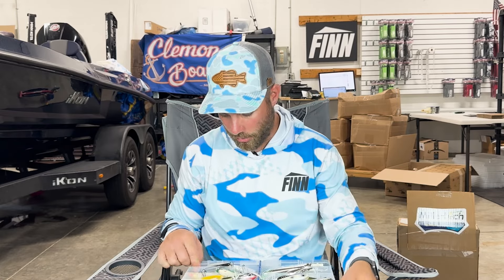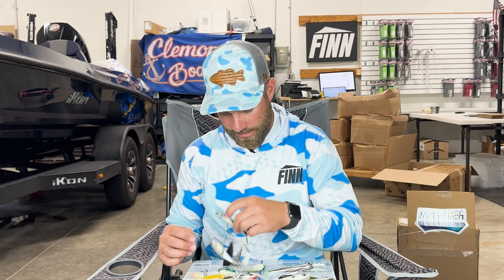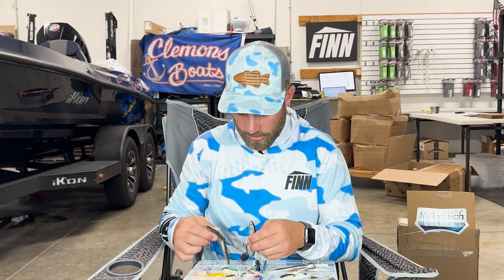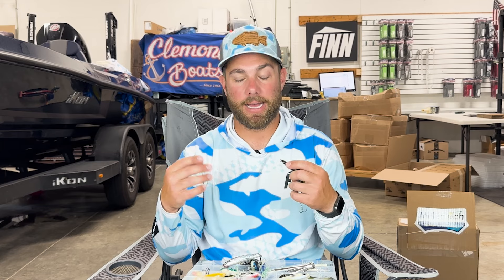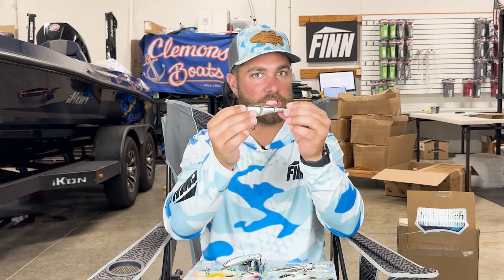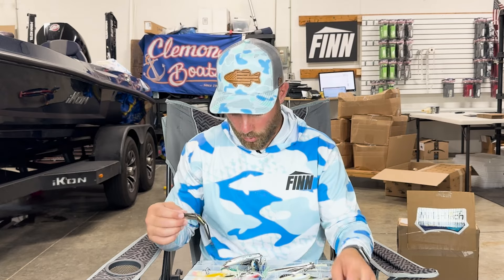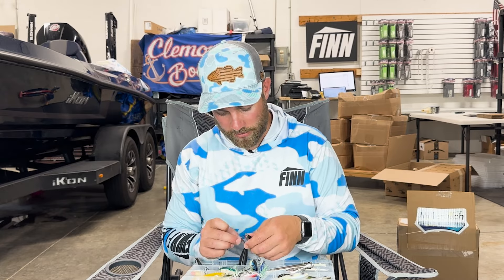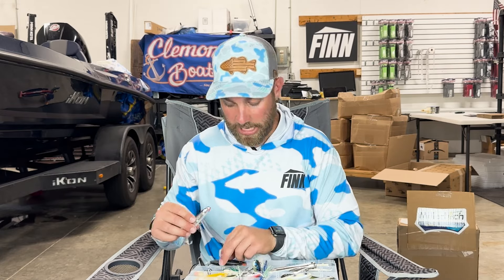Capitalize On SCHOOLING Bass